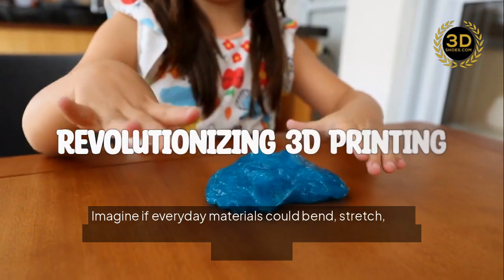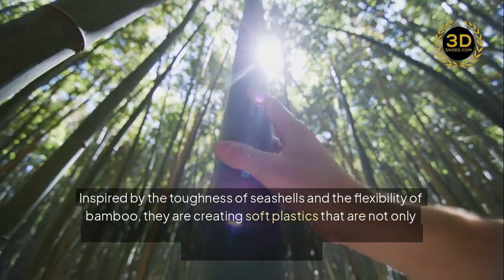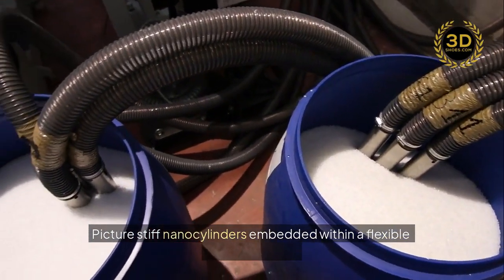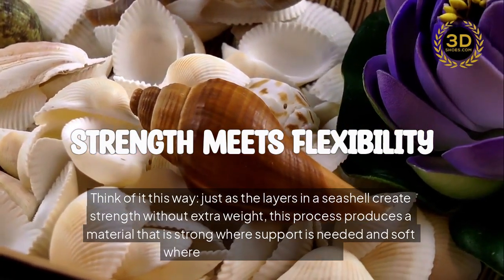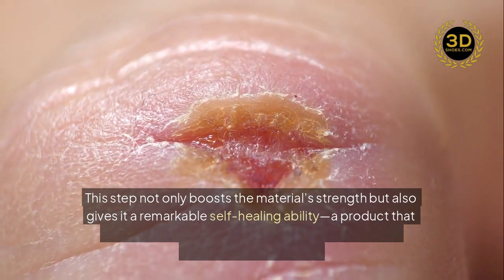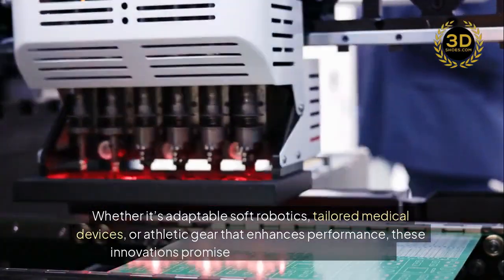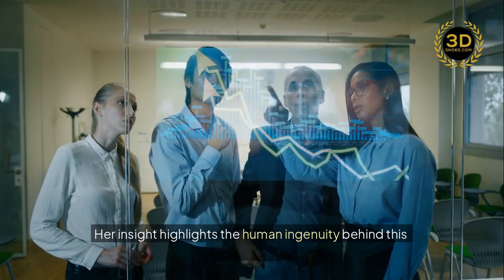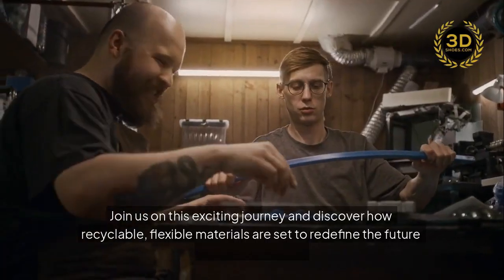Revolutionary 3D Printing Process: Recyclable Plastics That Stretch & Flex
Discover how Princeton engineers are transforming the world of materials with a groundbreaking 3D printing process! Using High Operating Temperature Direct Ink Writing (HOT-DIW), this innovative technique converts affordable thermoplastic elastomers (TPEs) into soft plastics that are not only recyclable but also customizable to stretch, flex, and even self-heal. Learn how controlled alignment of nanostructures creates materials that are rigid in one direction and flexible in another—ideal for soft robotics, medical devices, and high-performance gear. Dive into the science behind this breakthrough, its low-cost advantages, and its potential to set new standards in sustainable manufacturing.